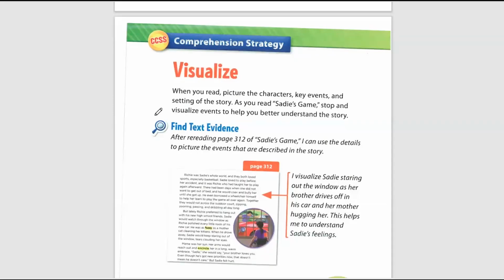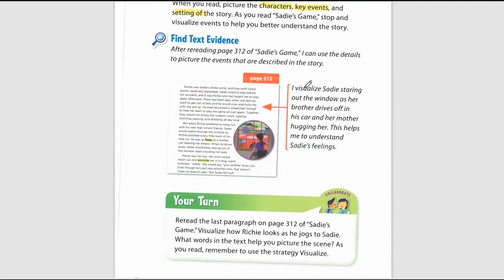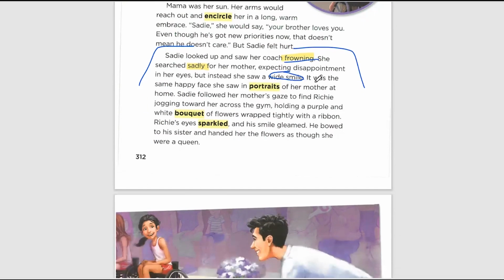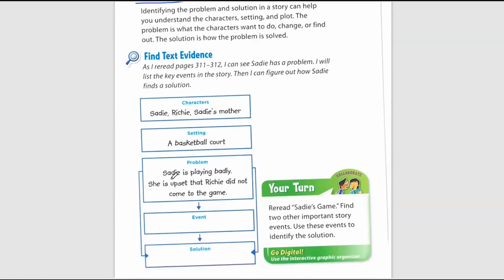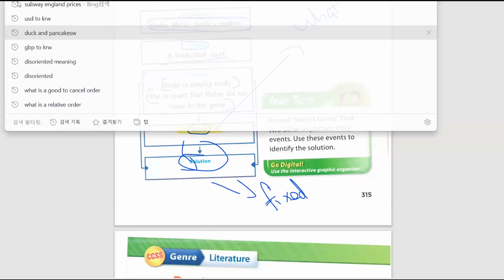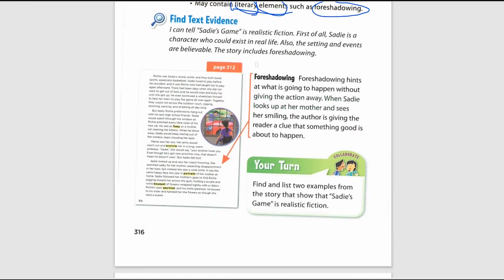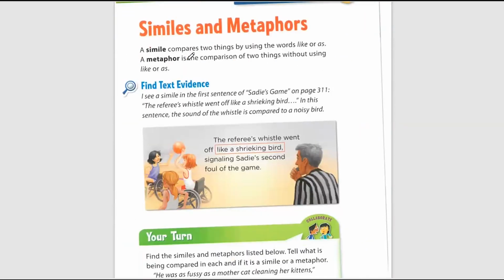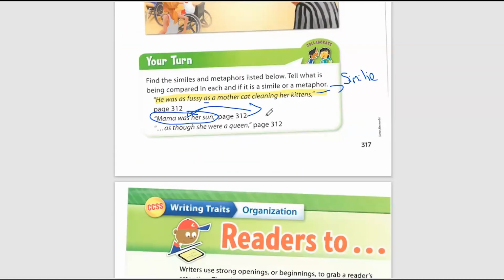3G TL17 English